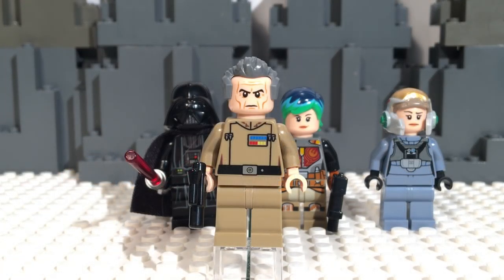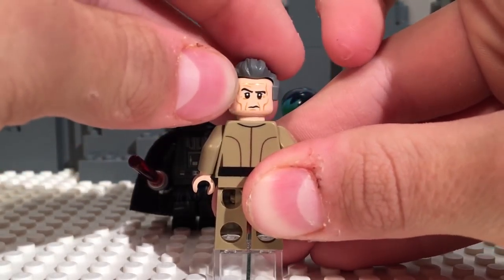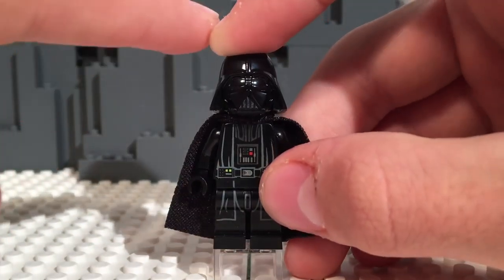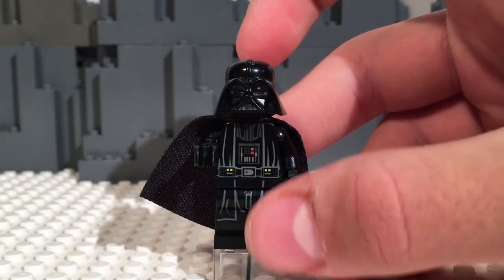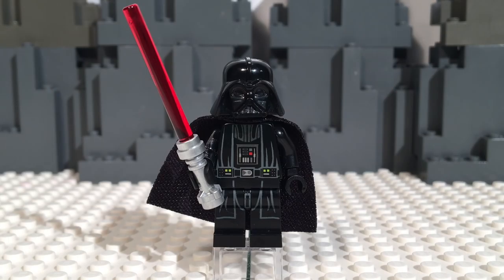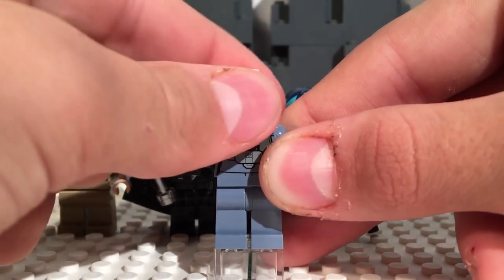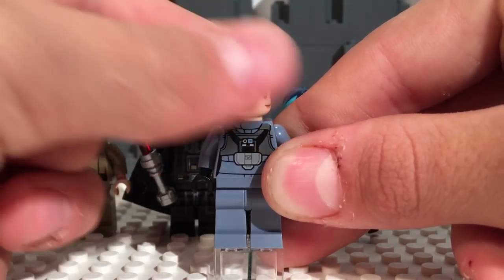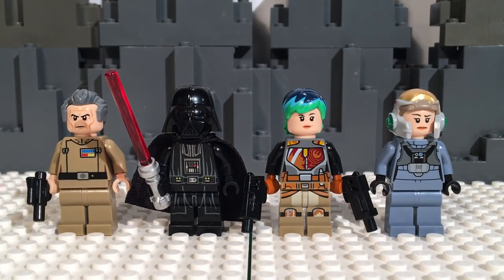LEGO STAR WARS REBELS - TIE Advance vs A Wing MINIFIG Review!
Here's another Star Wars Review!